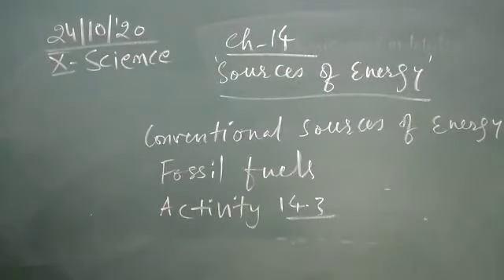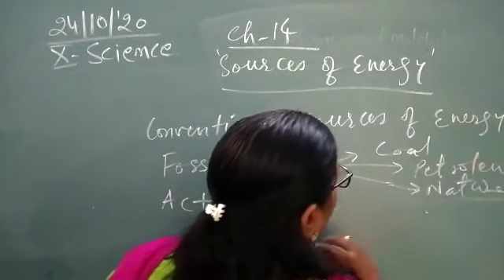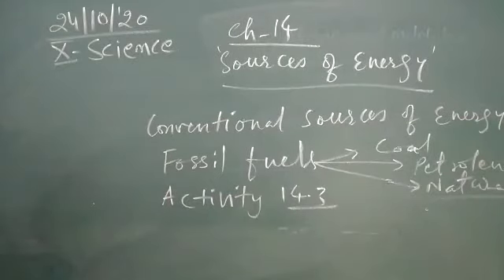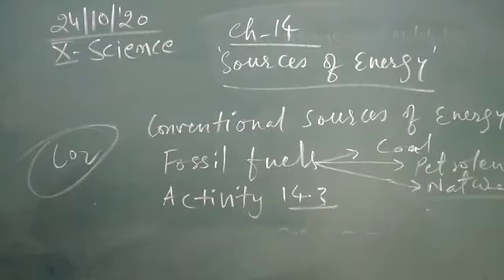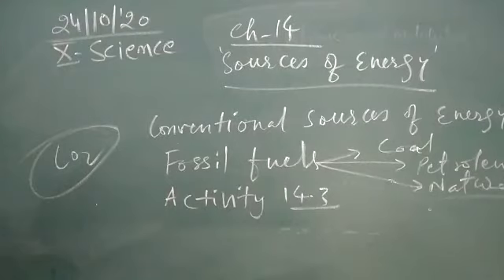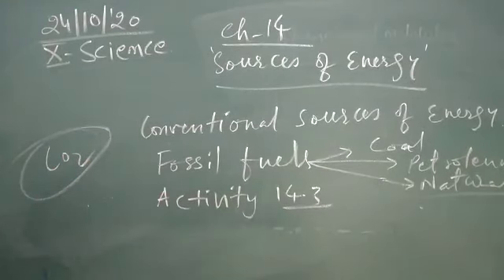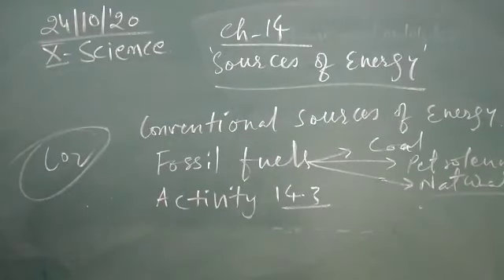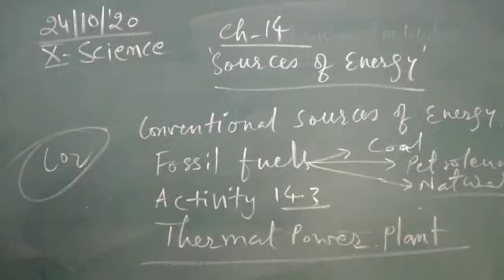class 10 Science sources of energy Fossil fuels